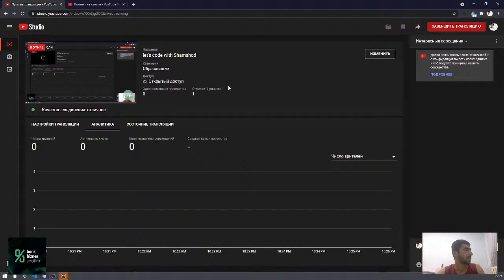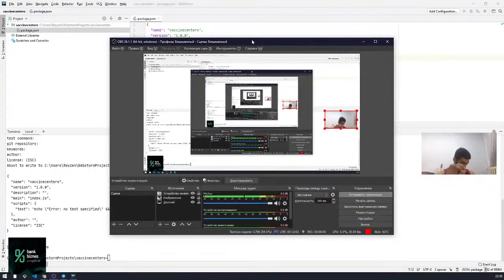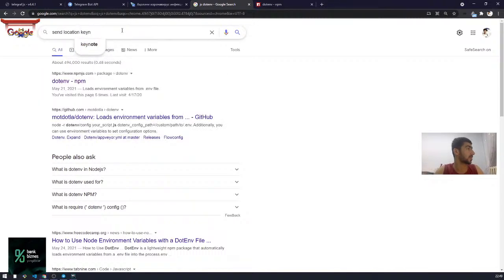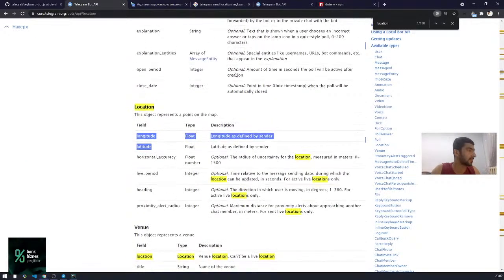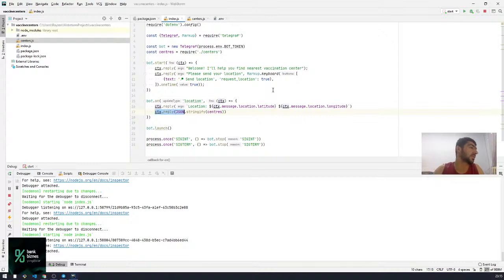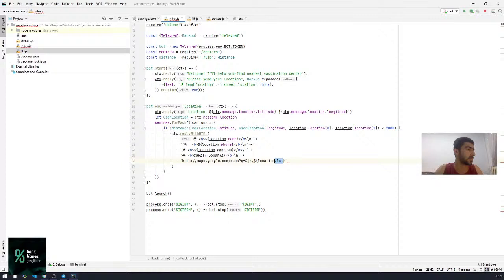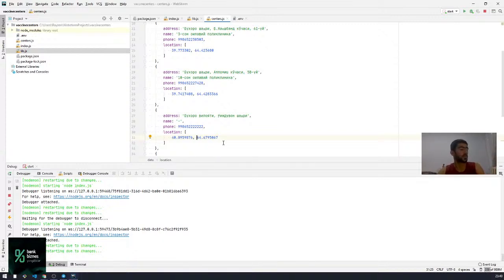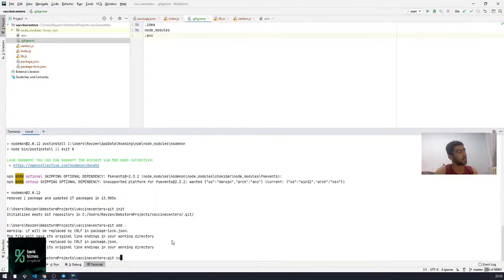Telegram bot in Node.js using Telegrafjs | Javascript Development